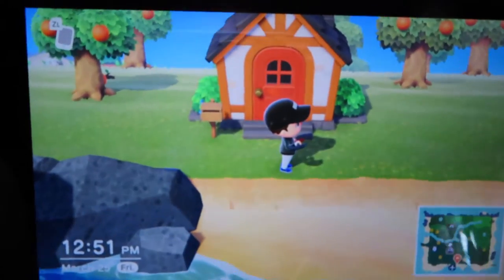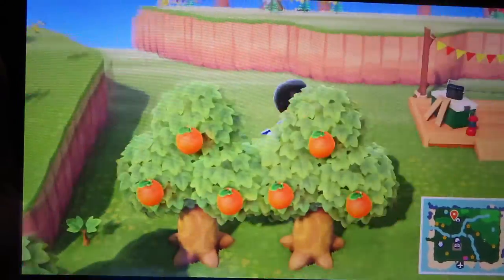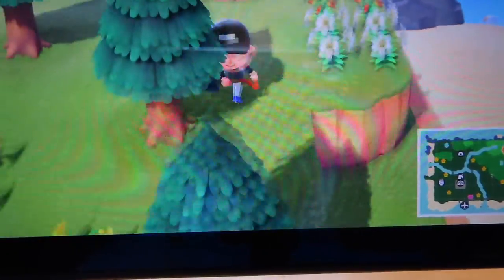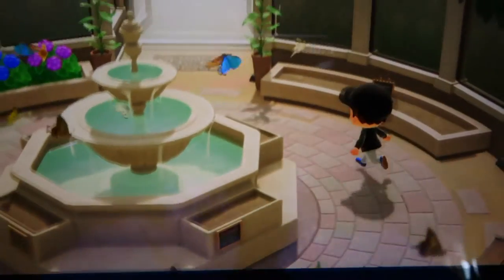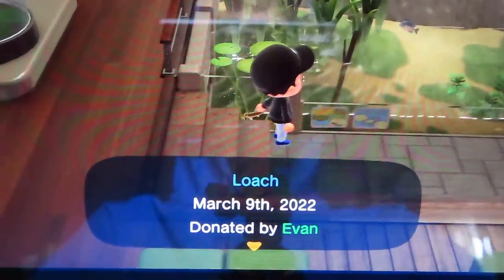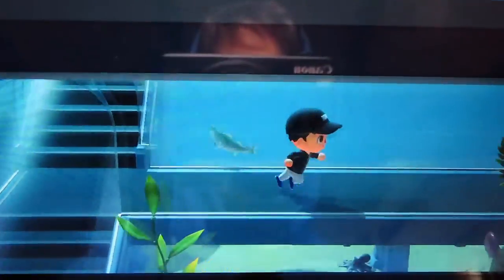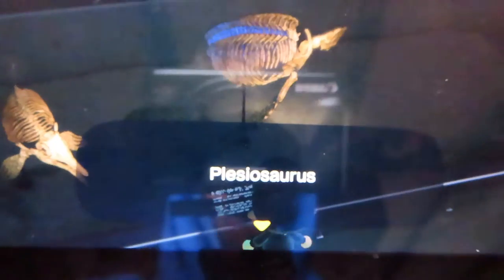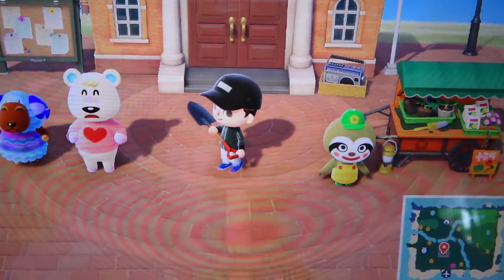Animal Crossing: New Horizons - Island Tour #1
Today I decided to do my first island tour in Animal Crossing: New Horizons. It still is in the very beginning process but I thought I'd show you what I have so far. If you have any tips leave them in the comments!